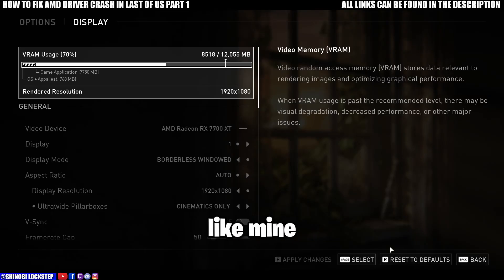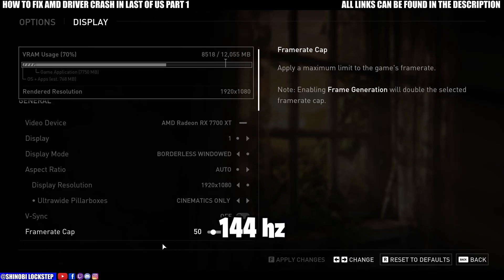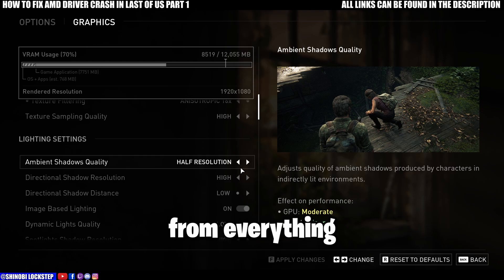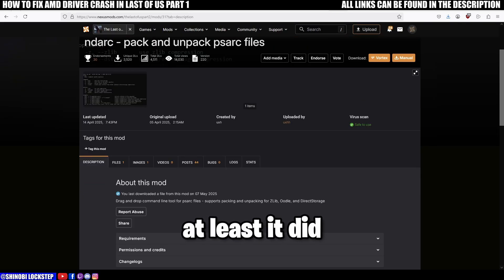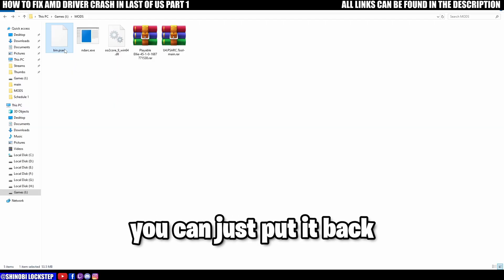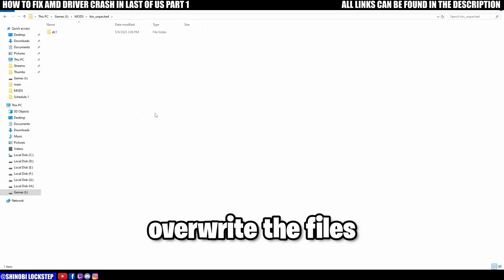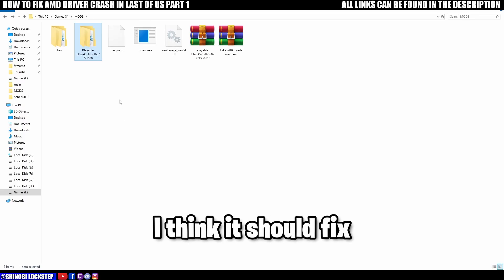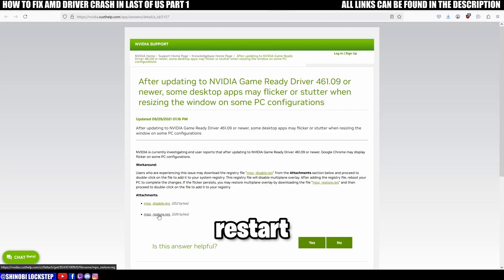Last of Us Part 1 AMD Crash Fix: Stop Driver Timeouts Now!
How to Fix Last of Us Part 1 AMD Driver Timeout Crash.

I bought this card 'RX 7700 XT' recently and the first game I tried was 'Last of us Part 1'. It's been constant frustrations due to nonstop driver timeouts. the game kept on crashing my GPU drivers. after spending hours looking into how to fix these crashes and fidgeting with the game files, I finally managed to fix the crashes. No more crash! NOTE: This worked for me and won't necessarily work for you too. It may or may not. I hope it does!

0:00 Intro & Explanation
0:20 Cap FPS to 50
0:51 Graphic Settings GPU & CPU
1:07 Using Mods
3:05 MPO Multiplane Overlay
3:25 Outro